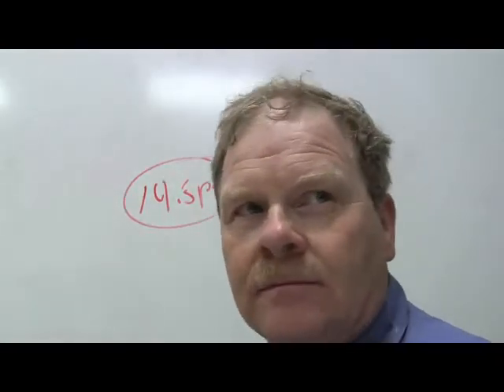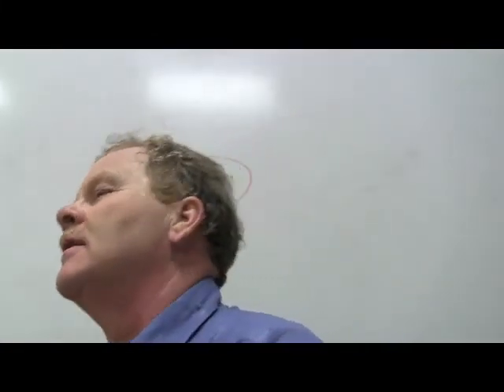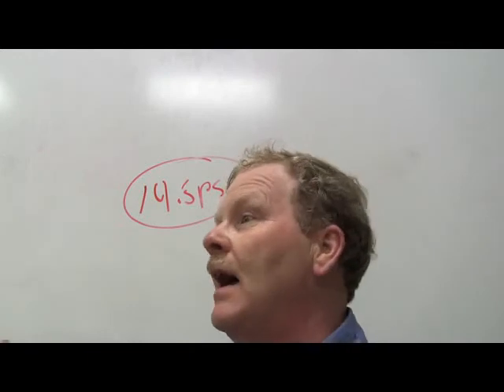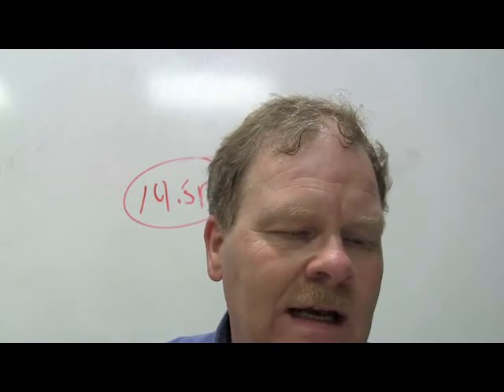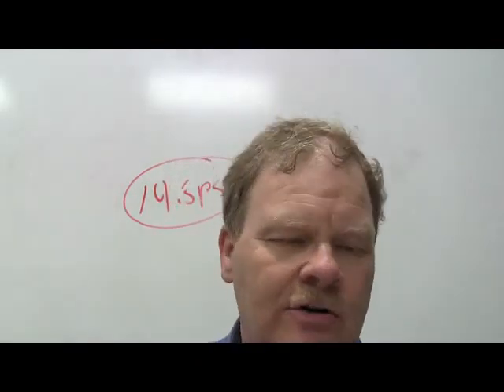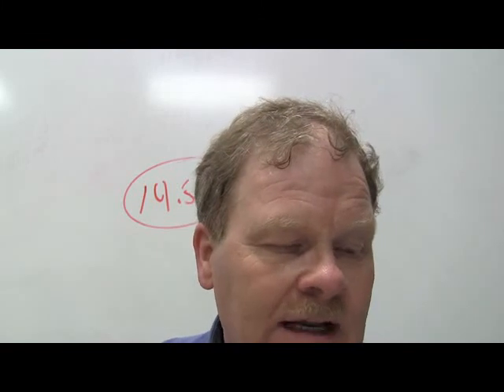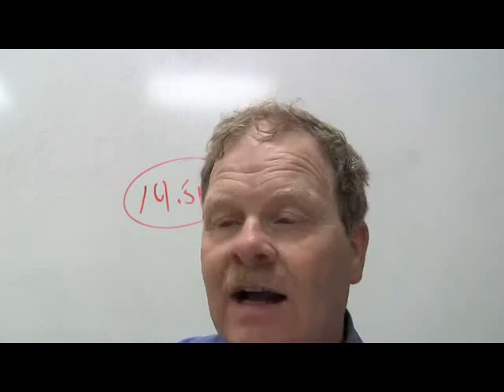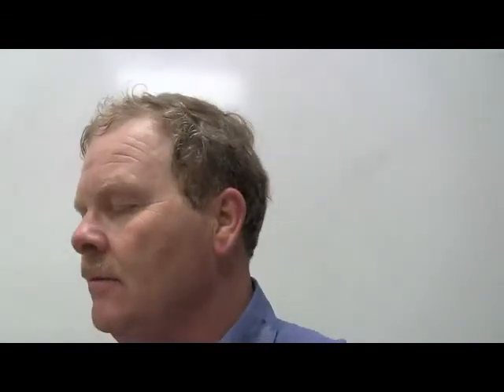HVAC Tests 3 4 Heat Transfer 1